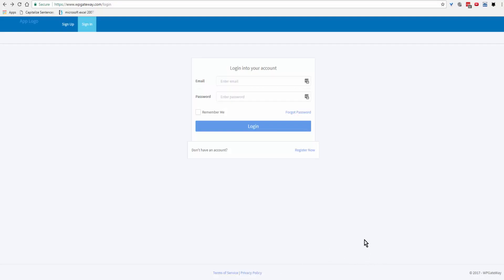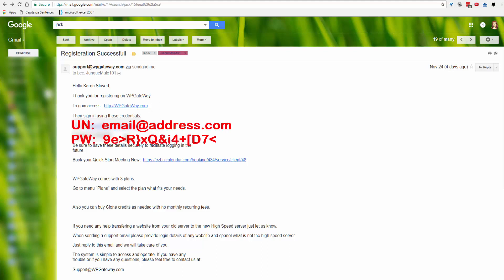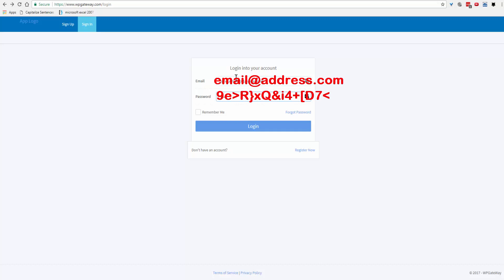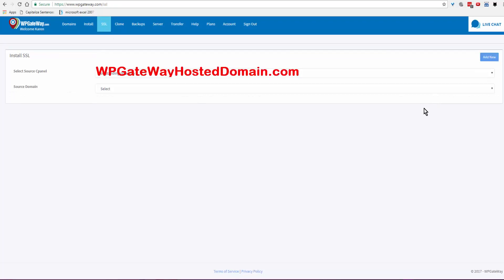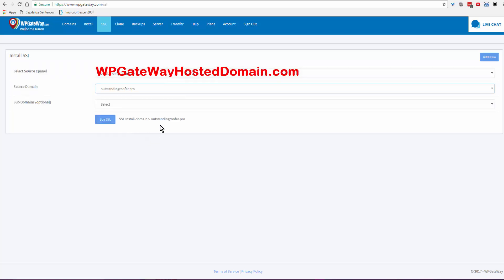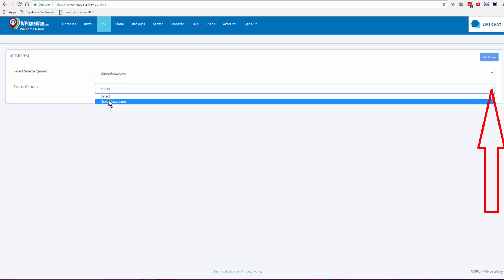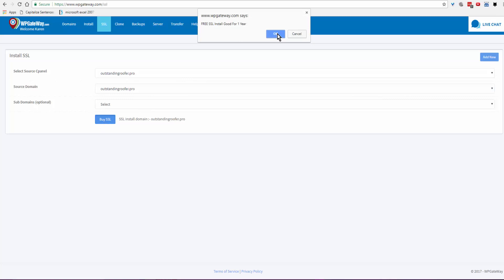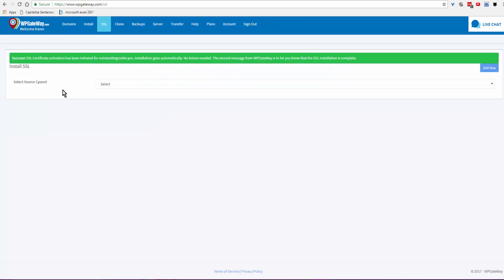Setting up SSL in wpgateway